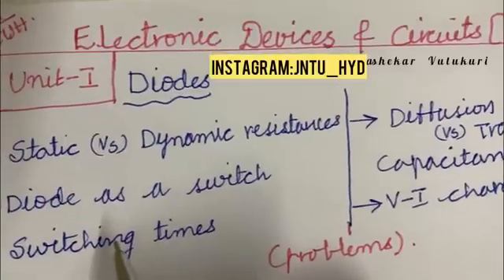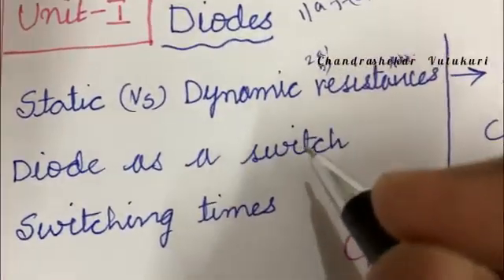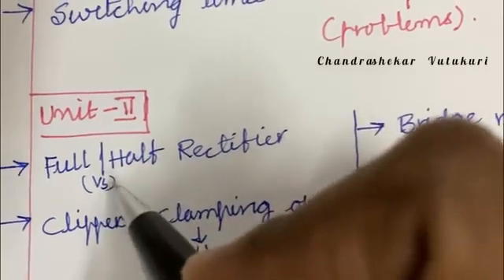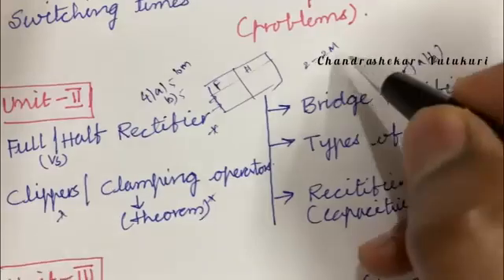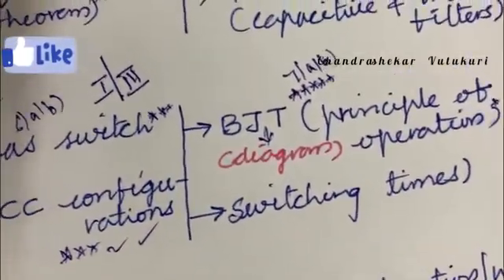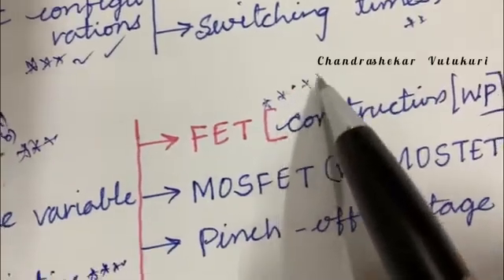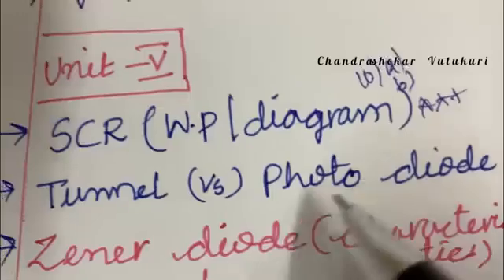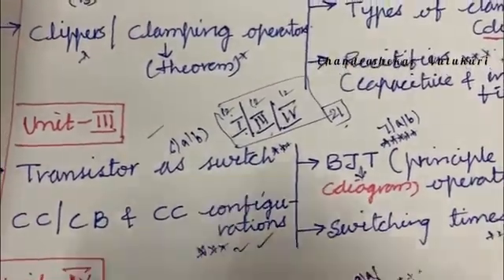EDC-ELECTRONIC DEVICES & CIRCUITS-R22 IMPORTANT CONCEPTS & QUESTIONS JNTUH R22 100% PASS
EDC-ELECTRONIC DEVICES & CIRCUITS-R22 IMPORTANT CONCEPTS & QUESTIONS JNTUH R22 100% PASS GUARANTEE